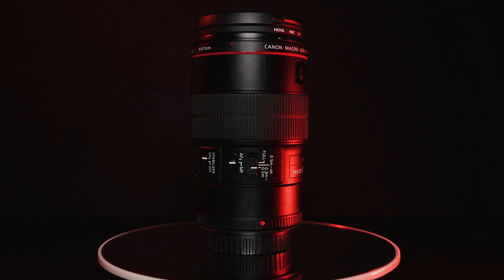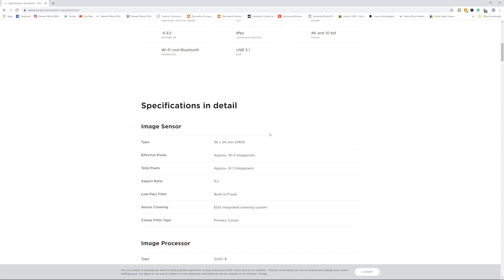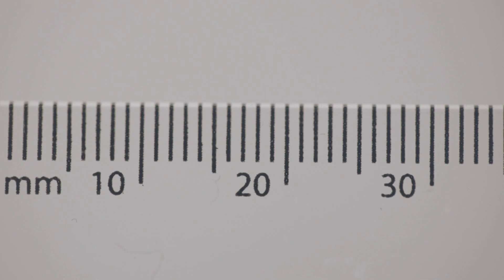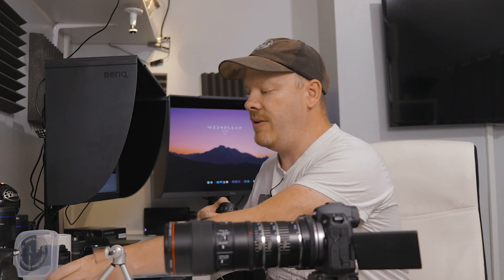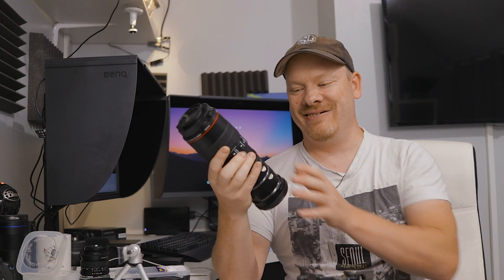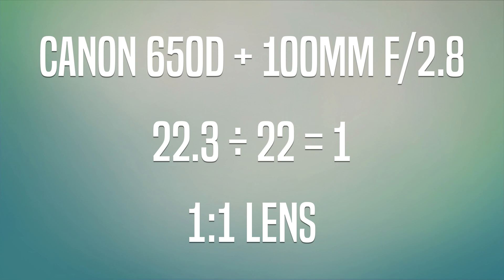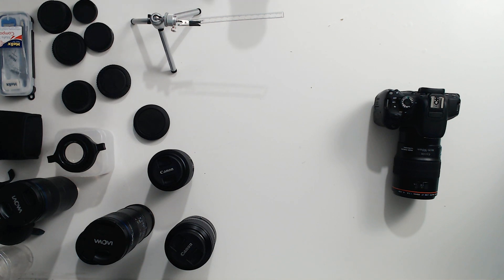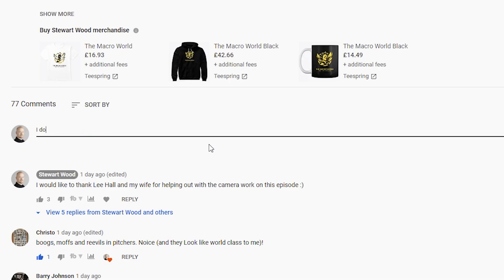How to Calculate Your Camera's Magnification in Macro Photography!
This is a subject I have struggled with and still do to this date, how to calculate your camera's magnification in macro photography. What setup is doing what magnification??? In this video, I'll try to explain how you can find out your camera's magnification.